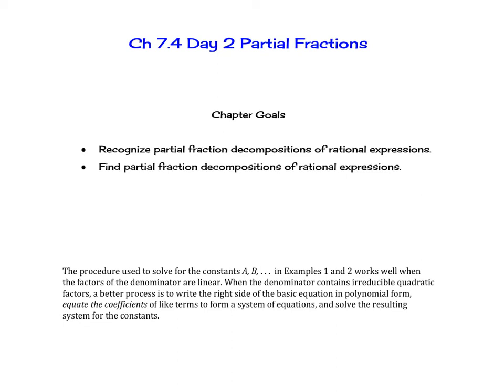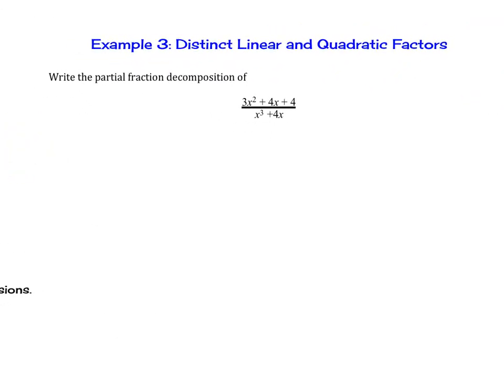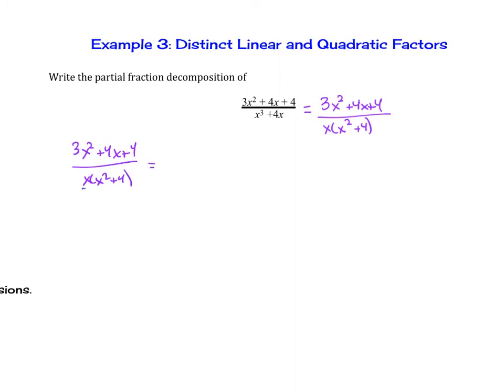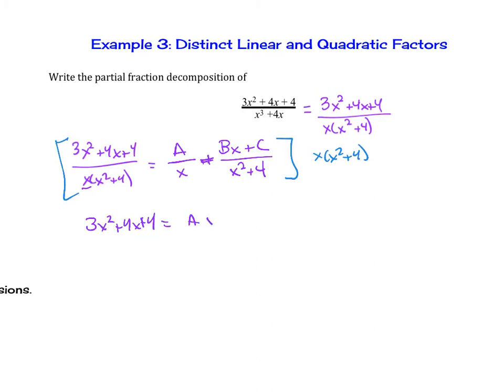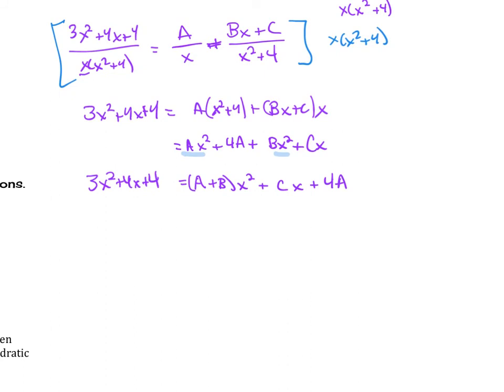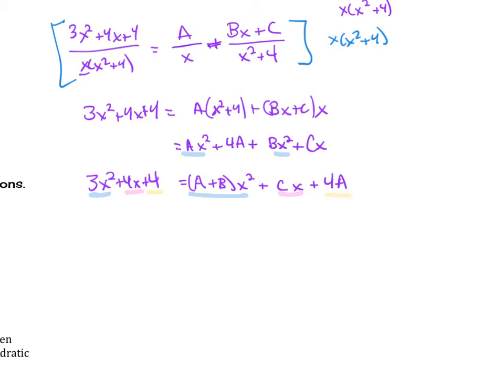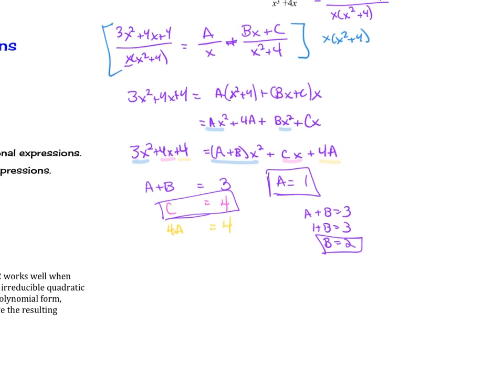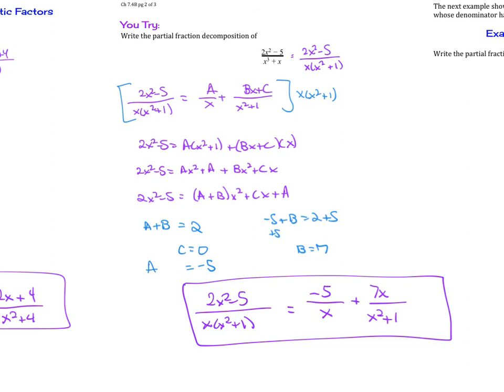Ch 7 4 Day 2 Partial Fraction Decomposition Quadratics Ex 3 Distinct Linear and Quadratic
Precalculus Partial Fraction Decomposition Quadratic Factors